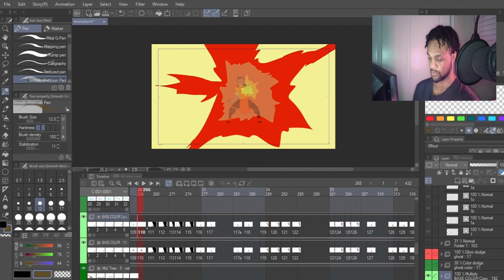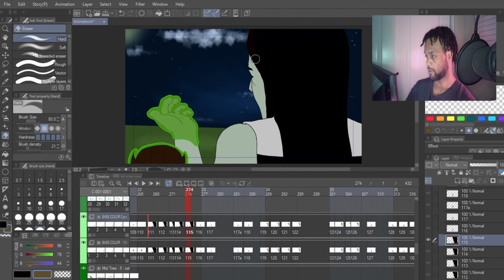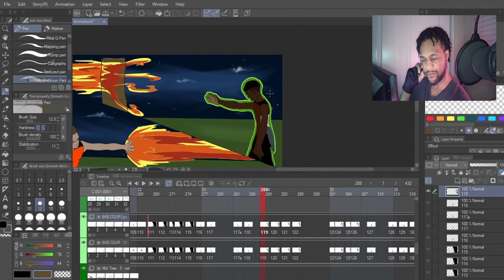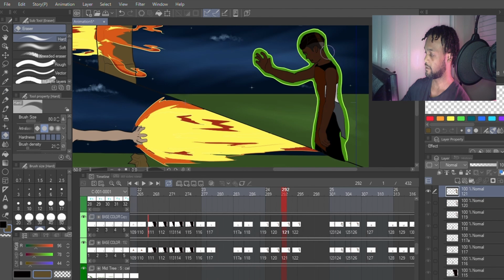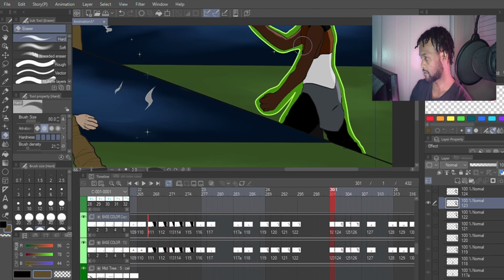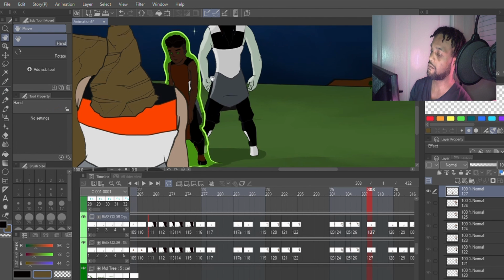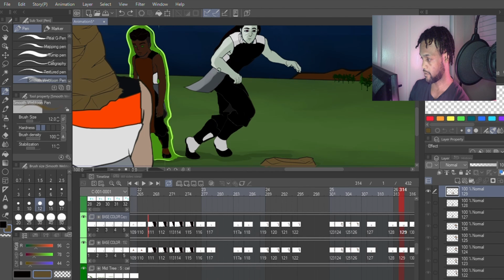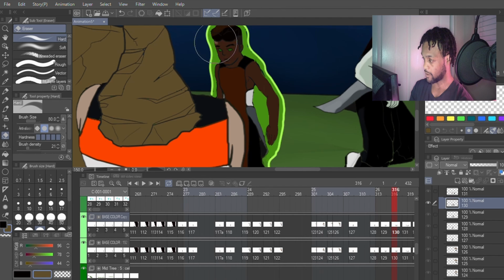Making Magus Ep2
Making Magus ep2, we work on the shadows!